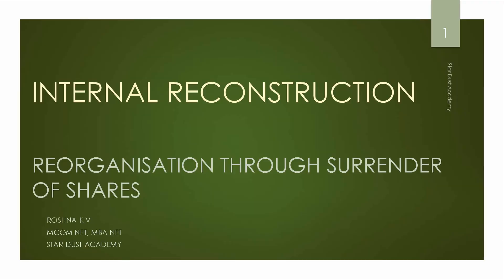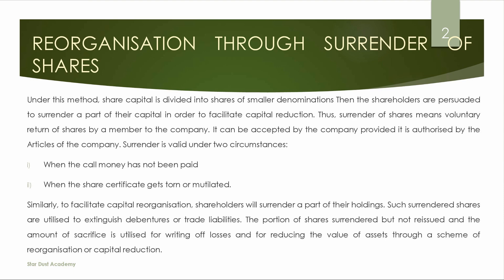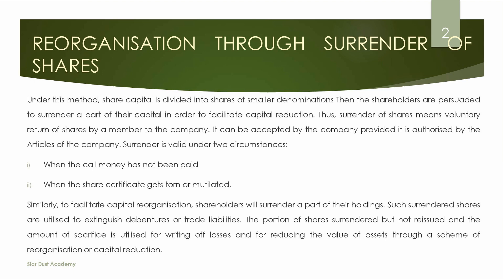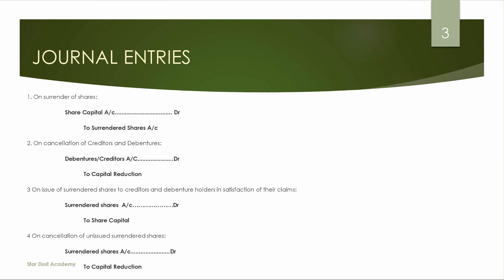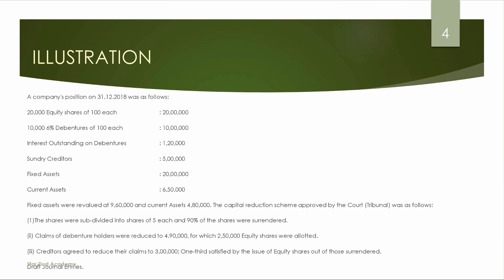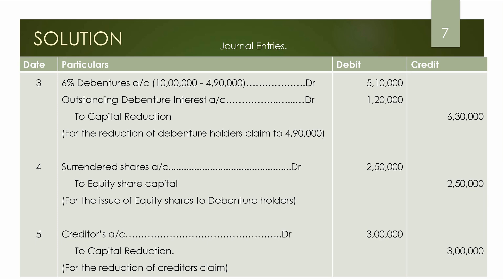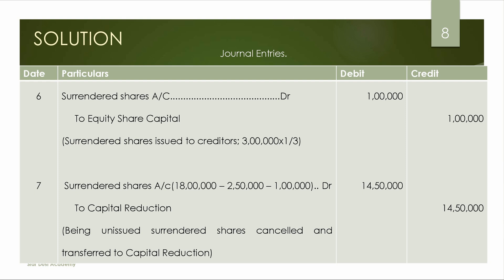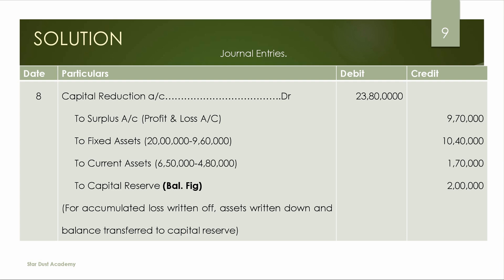Internal Reconstruction Part 4 Surrender of Shares Corporate Accounting Malayalam Tutorial / Bcom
Internal Reconstruction  - Reorganisation Through Surrender of Shares Corporate Accounting Malayalam Tutorial / Bcom

Part 4
Reorganisation Through Surrender of Shares

Topics Covered
1.  Reorganisation Through Surrender of Shares
2. Illustration

corporate accounting 2nd year, corporate accounting, corporate accounting 2 malayalam, internal reconstruction of companies in malayalam, internal reconstruction meaning, reconstruction of company, Mg university b com, reduction of share capital in malayalam, surrender of shares in internal reconstruction in malayalam,